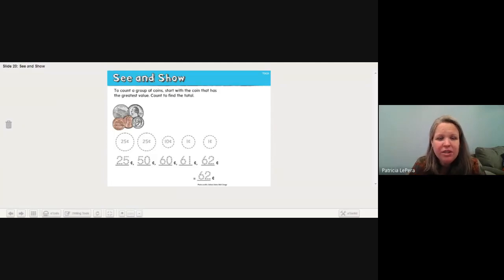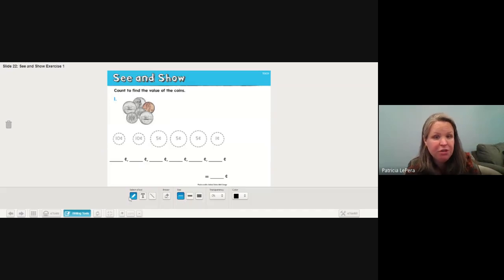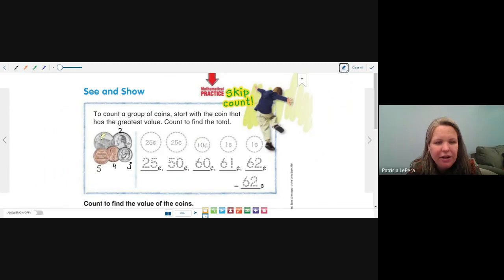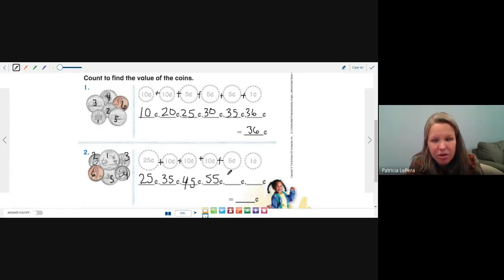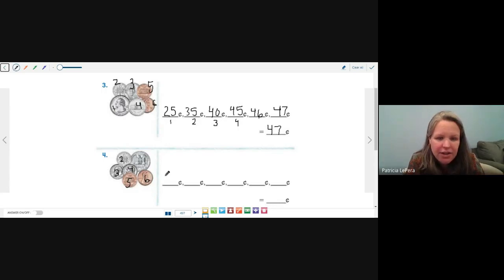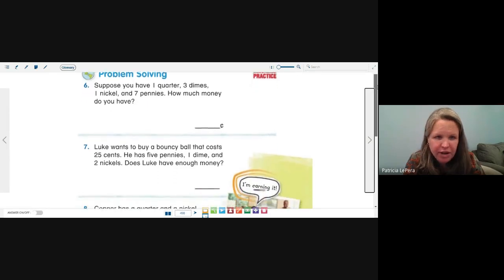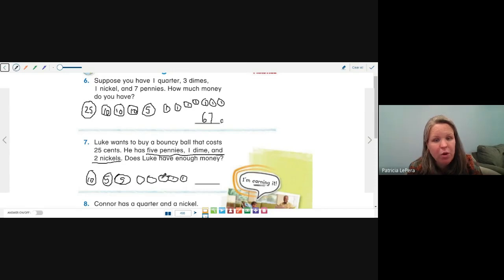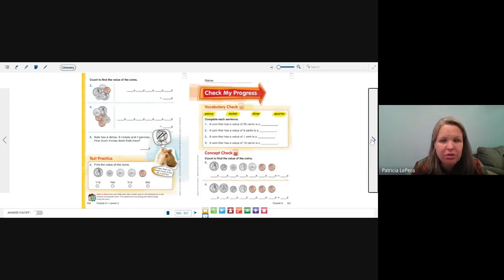Math Lesson 3 (Monday)